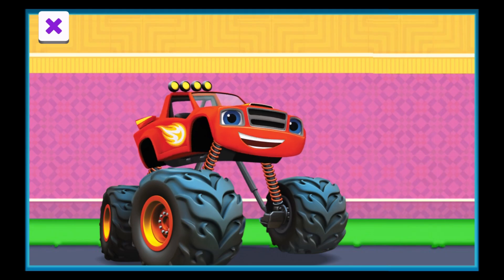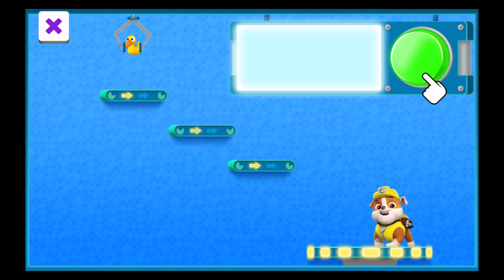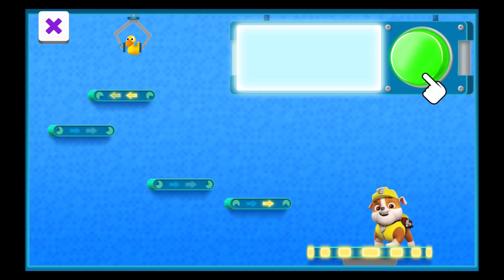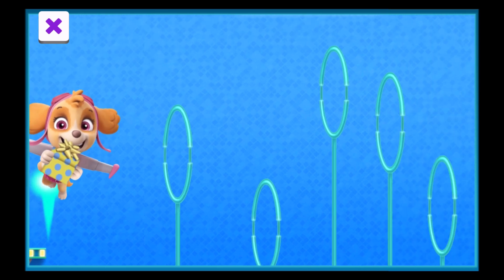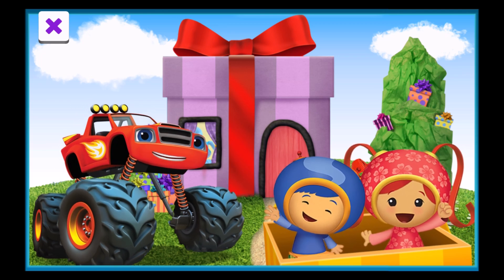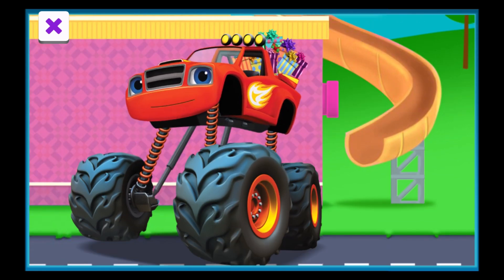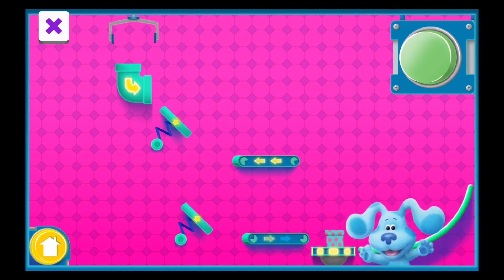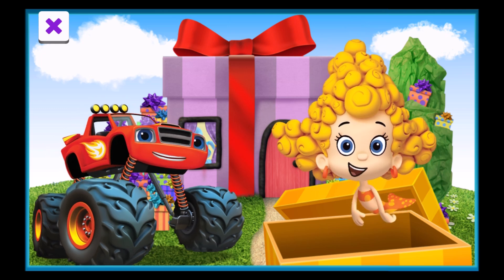🎁 Blaze And The Monster Machines: Blaze At The Present Factory!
Welcome to the Present Factory, where your favorite Nick Jr. friends are trying to wrap gifts but are running into a little bit of trouble! The machines aren’t working and our Nick Jr. friends must fix the Present Factory to get all the presents wrapped and delivered to the Present Store!

In this video, I help Blaze from Blaze and The Monster Machines, Deema and Nonny from Bubble Guppies, Milli and Geo from Team Umizoomi, Rubble and Skye from PAW Patrol and Blue from Blue’s Clue’s fix the machines in the Present Factory!

My video provides educational value by teaching kids problem-solving skills while reinforcing STEM-related topics including gravity and trial and error when I select the correct machine parts (conveyor belts, springs, and pipes) that get the present machine up and running again in the video.

My Video edits: Removal of video glitches and my activity completion failures/mistakes. Capture of my activity/challenge completions and addition of fade out at end of video.

Video edited using Windows Movie Maker and Windows Video Editor. Thumbnail created using Stencil App.